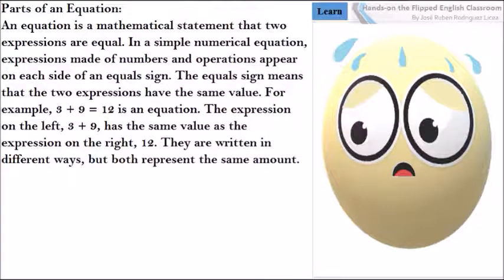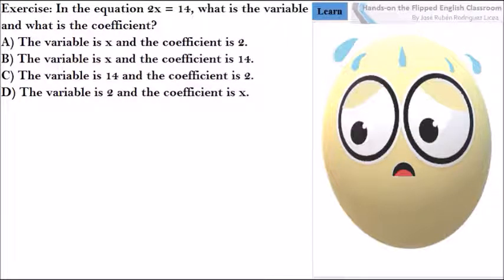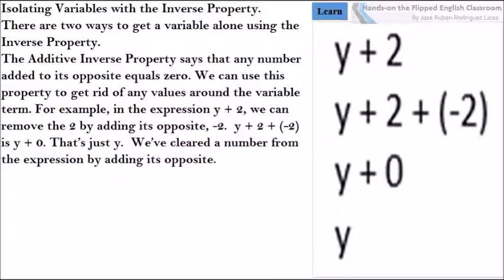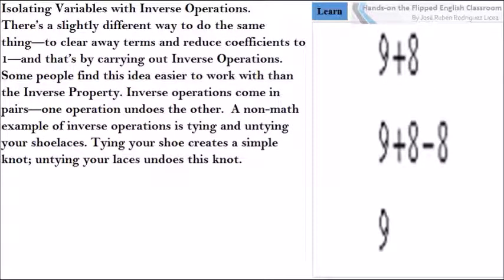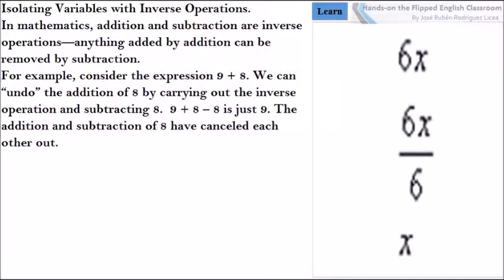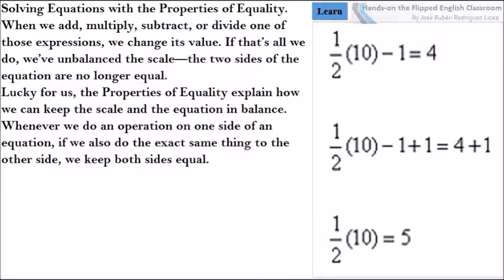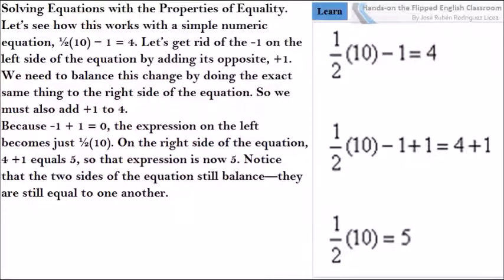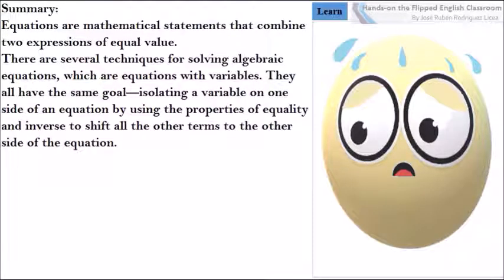7 02 Solving Equations 3 30min